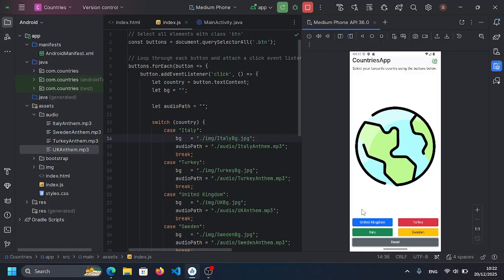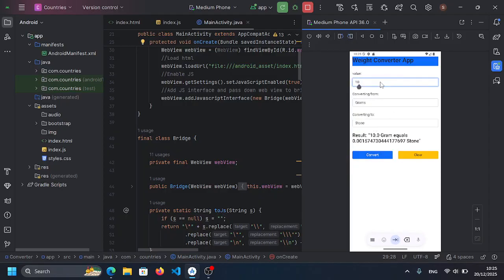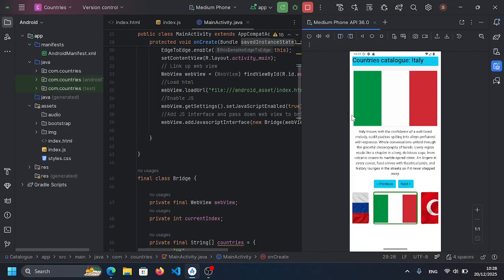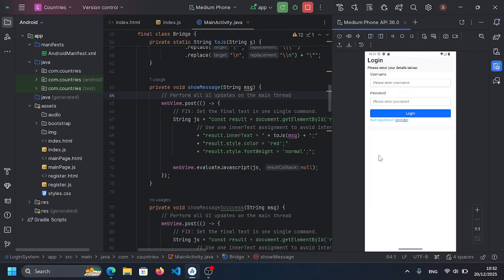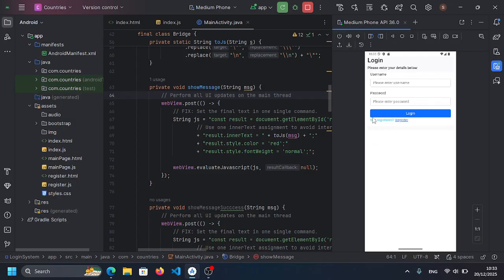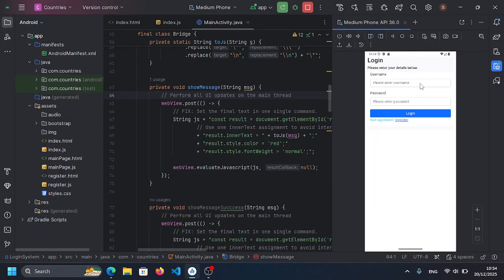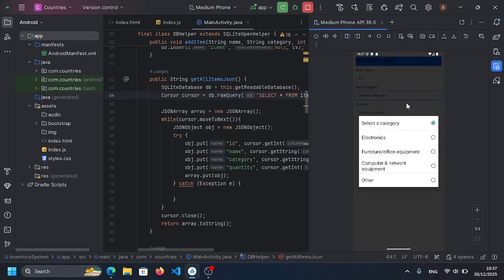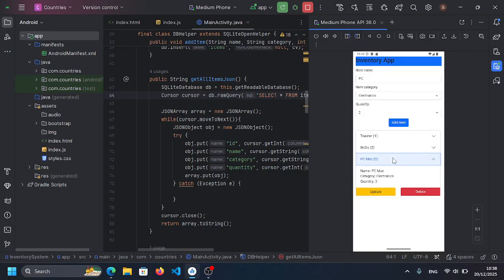Video Report2 UWL